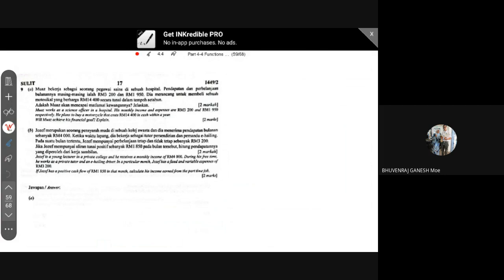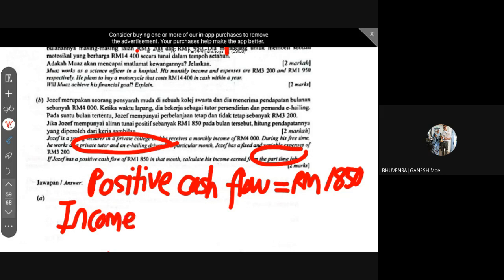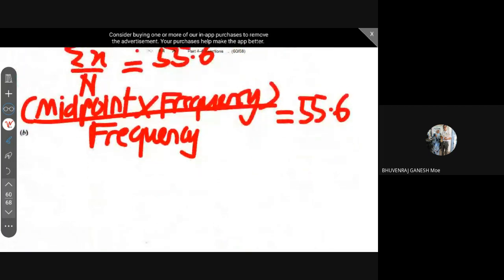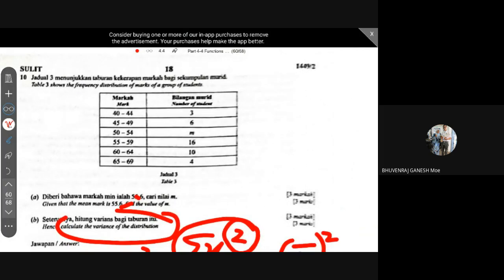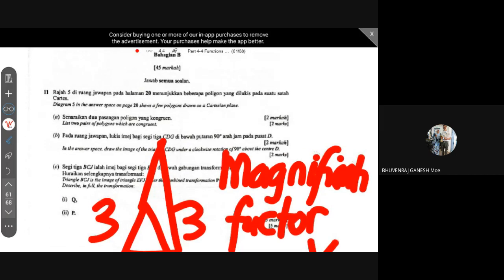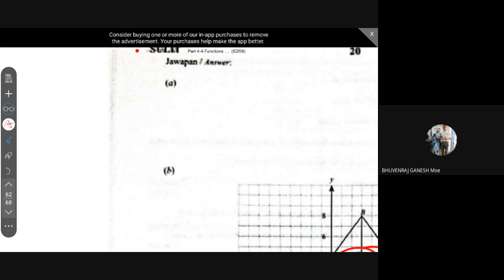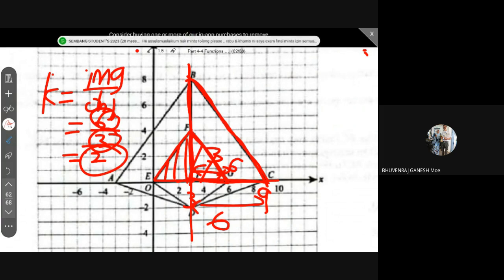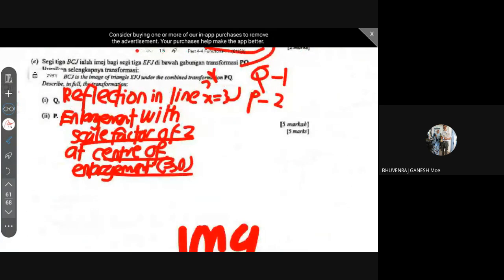MODERN MATHS| SPM PAPER 2 2021 DISCUSSION PART 2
If you find this video useful, please SHARE it to your friends taking ADD MATHS AND MATHS SPM.

0:00:00 BRIEFING
0:00:46 QUESTION 9 PAPER 2- F4 C10 FINANCIAL MANAGEMENT
0:12:39 QUESTION 10 PAPER 2- F5 C7 MEASURES OF DISPERSION OF GROUPED DATA
0:31:31 QUESTION 11 PAPER 2- F5 C5 COMBINED TRANSFORMATIONS